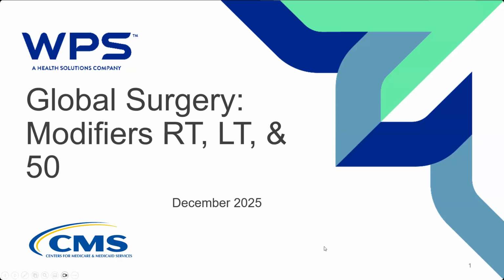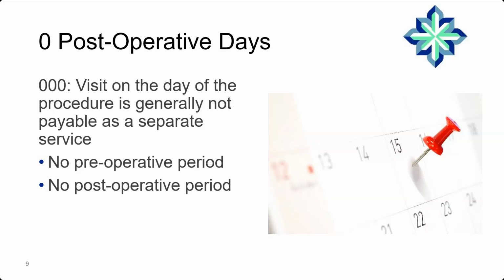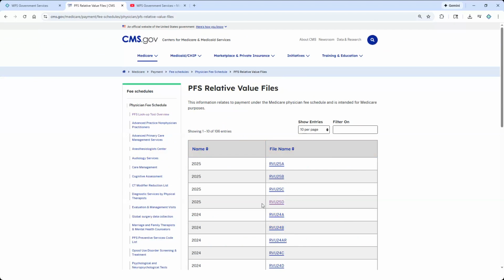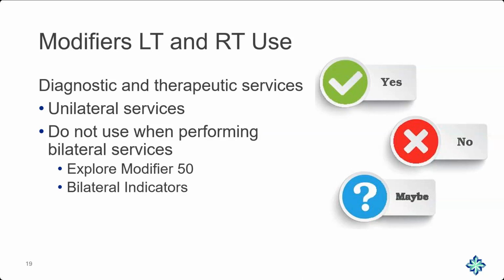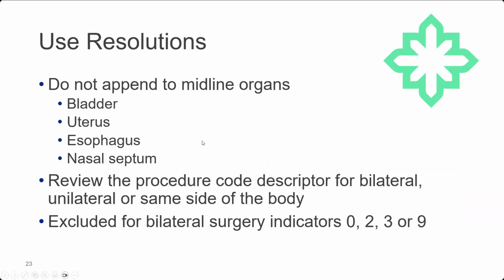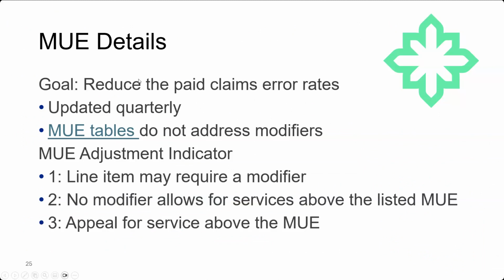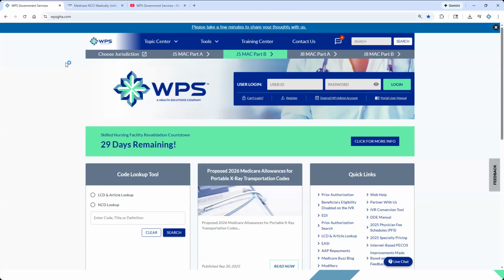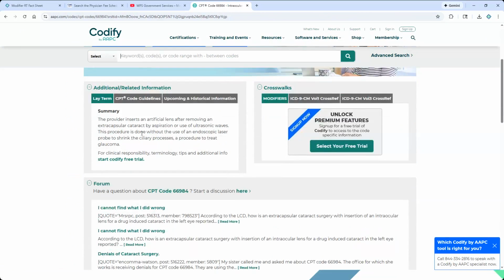Global Surgery: Modifiers RT, LT & 50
This webinar occurred 12/03/2025.

We continue to see denials for items Medicare includes in the Global Surgery Package. This session focuses on the correct use of modifiers RT, LT and 50. This webinar:
• Defines global surgery
• Explains the global surgery period
• Explores the correct use of the modifiers RT, LT & 50

Resources
Physician Fee Schedule (PFS) Look-up

SE1422 Medically Unlikely Edits (MUE) and Bilateral Surgical Procedures

Medicare Claims Processing Manual, Chapter 12, Section 40 – Surgeons and Global Surgery

Chapters
00:00 Intro
01:54 Global surgery overview
06:32 Global surgery periods
20:18 Modifier RT, LT, and 50
35:38 Questions and answers
52:22 Closing Comments